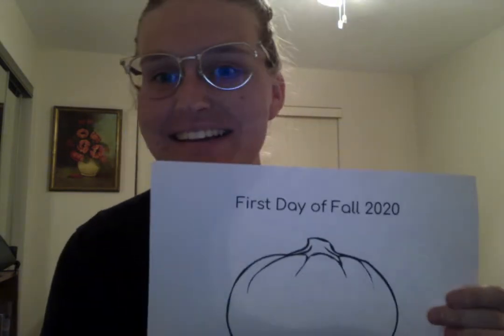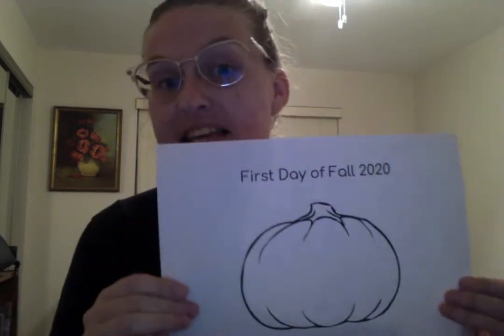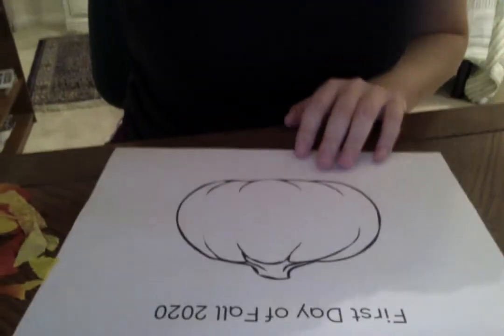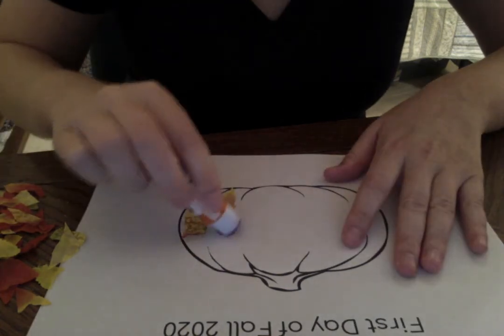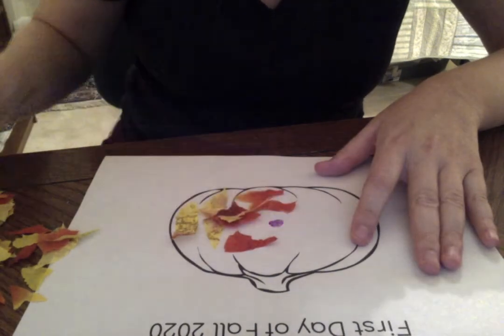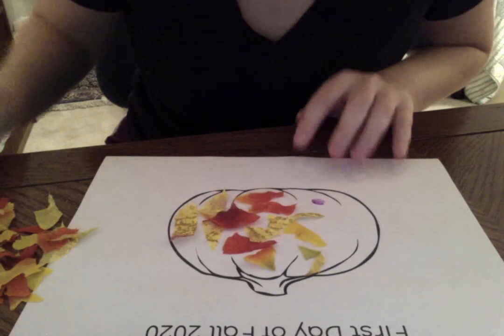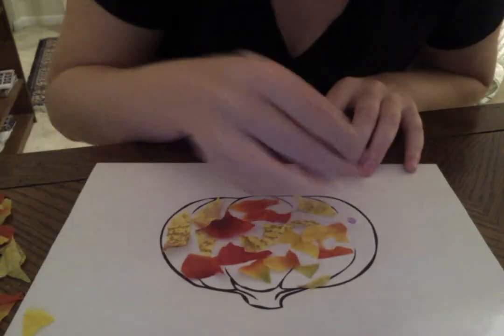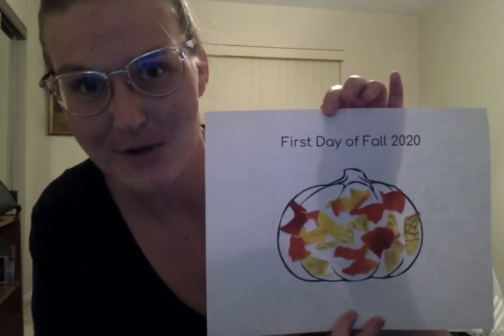First Day of Fall Craft with Alyssa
Materials for your first day of fall craft are in your Arc bag!